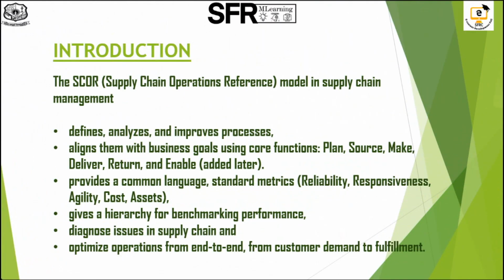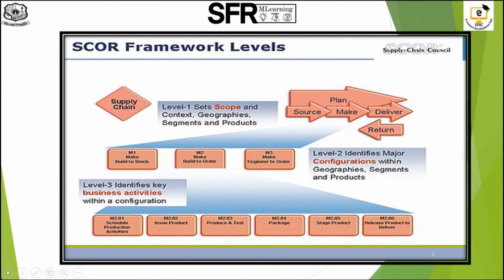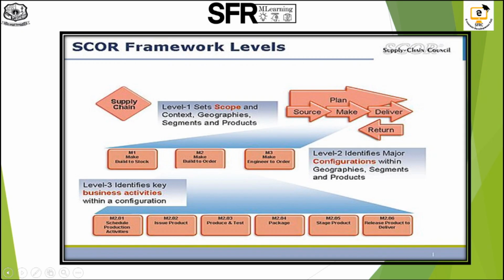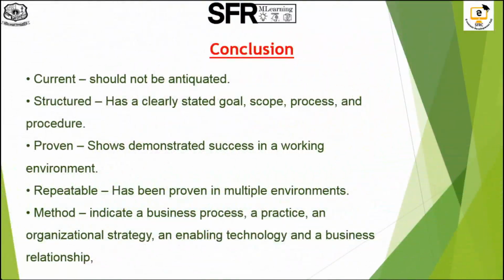Scor Model by Dr K J Sunmista,Asst Prof of Commerce